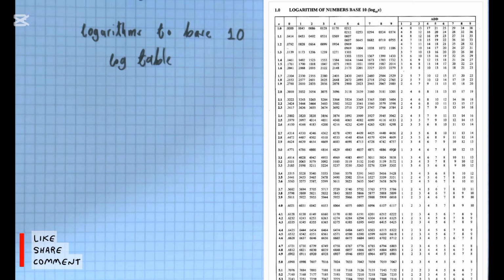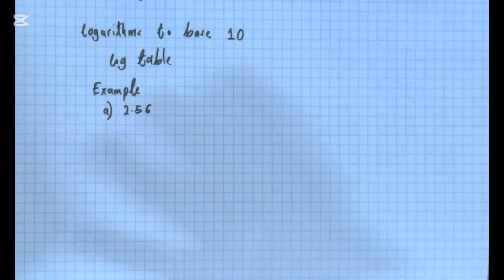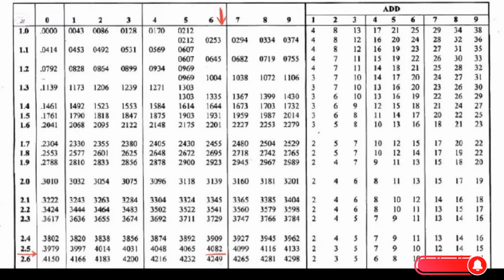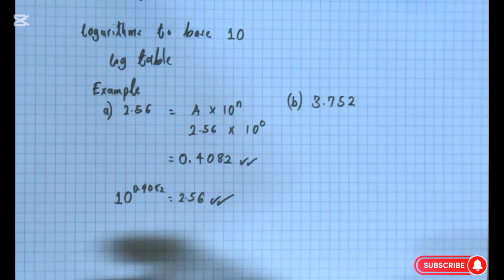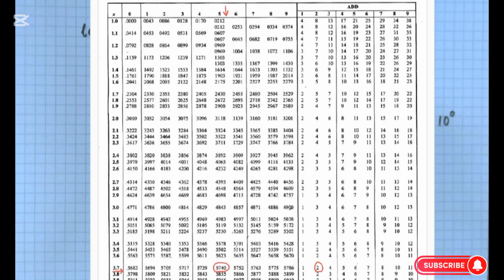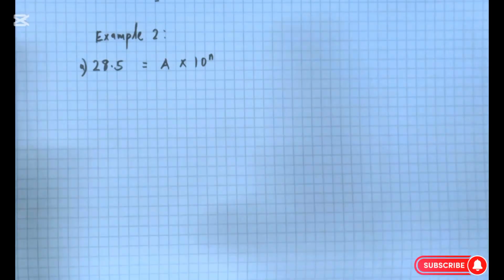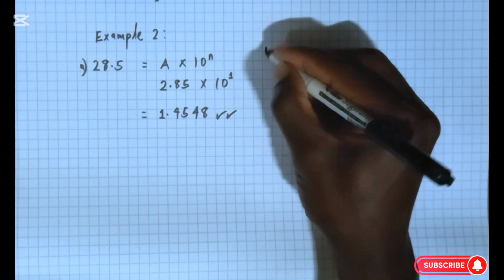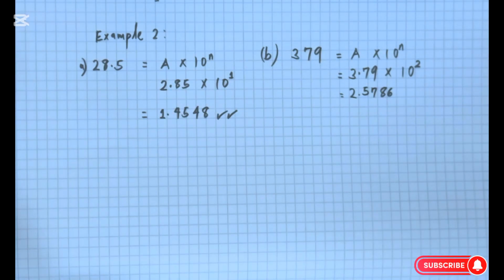How to Read Logarithm Tables | Step-by-Step Guide for Beginners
Understanding logarithm tables doesn’t have to be confusing. In this video, I walk you through how to read logarithm tables step by step, explaining the meaning of characteristics, mantissas, rows, and columns in a simple and clear way.
This lesson is perfect for secondary school students, exam candidates, and anyone revising logarithms for mathematics or science subjects. By the end of the video, you’ll be able to confidently extract values from a log table and apply them correctly in calculations.
📌 What you’ll learn in this video:
What a logarithm table is
How to identify the characteristic and mantissa
How to read rows and columns correctly
Common mistakes to avoid when using log tables